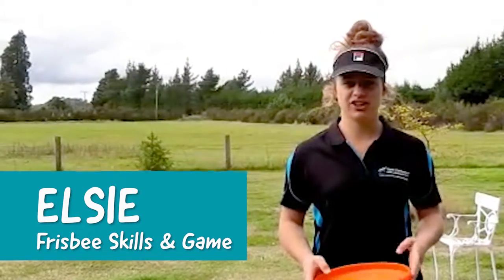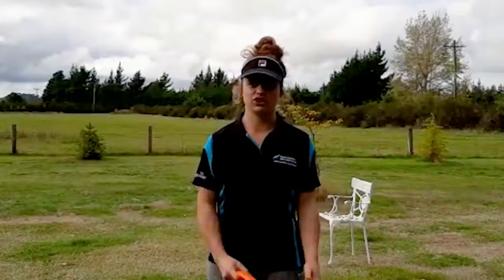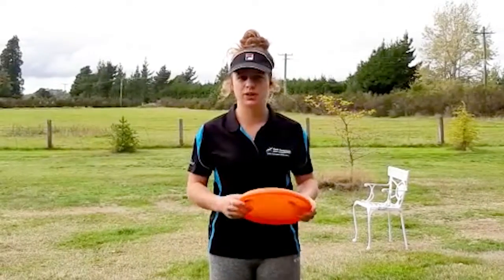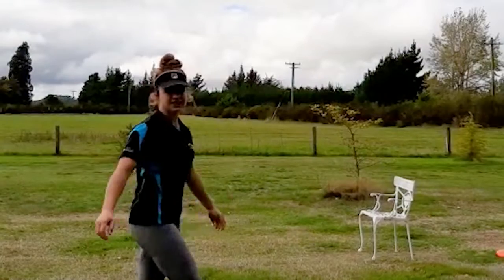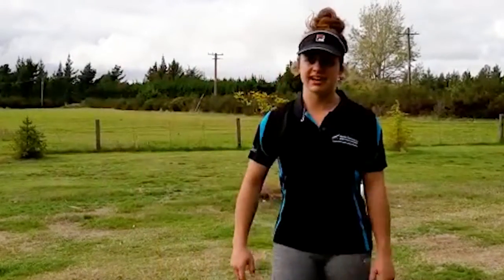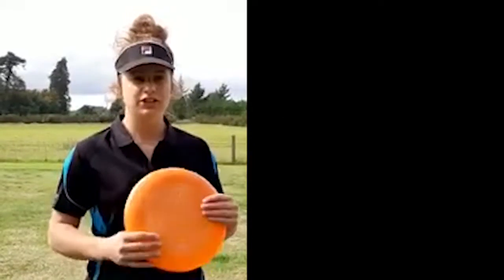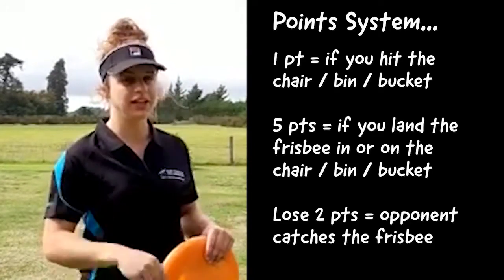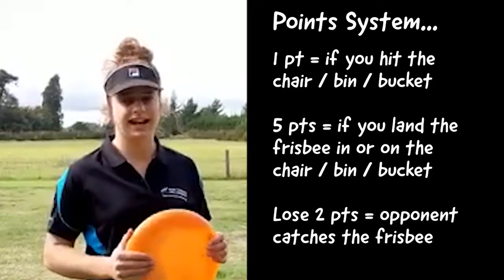NCSRT Sports Skills - Elsie's Frisbee Skills & Game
COVID-19 MAY HAVE CLOSED OUR SCHOOLS BUT WE'RE STILL HERE TO HELP KEEP NORTH CANTERBURY'S KIDS ACTIVE, FIT AND IMPROVING THEIR SPORTS SKILLS DURING THE LOCK-DOWN!

To that end we're creating some home-based sports skills and exercise videos you can access online (here or through our NCSRT Facebook page).  You won't need any specialist sports equipment to work on these sports skills sessions, and you'll be able to do them on your own or with other family members stuck in isolation with you.